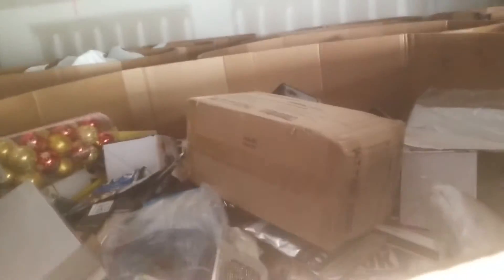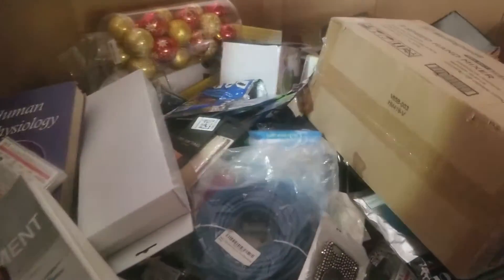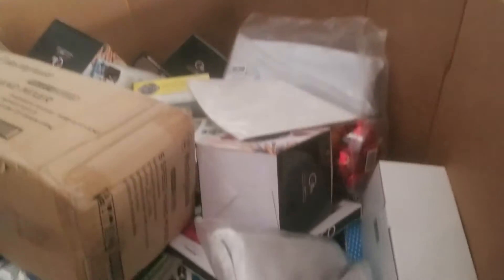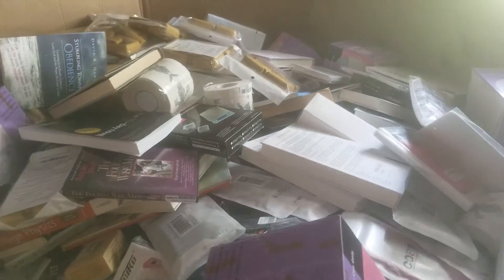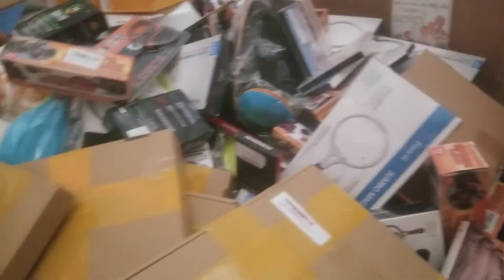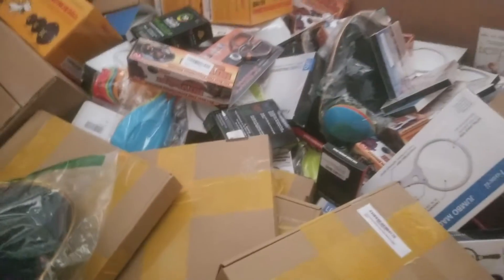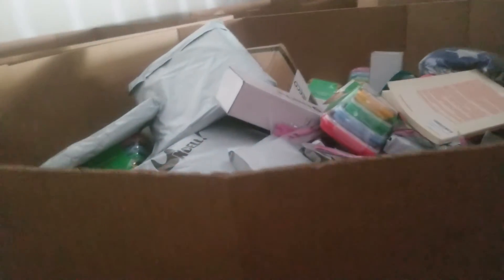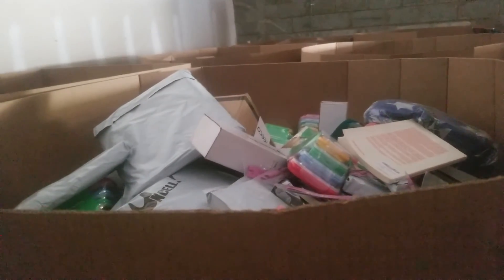AMAZON TRUCKLOADS 24 PALLETS PER TRUCK PRIVATE SECURE CLOSED FACILITY VIDEO OF TRUCK 1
VIDEO OF AMAZON TRUCKLOAD 1

Call for pricing and shipping. Excellent clean brand new merchandise  ready to sell and turn these assets into revenue for a nice profitable business that can sell multiple ways on Facebook  Facebook Marketplace Facebook Buy Sell Trade  Groups, Facebook Iheart City and County Groups Your Store or Retail Locations, Online Classified Ads Websites like Etsy, Craigslist, Varagesale, online auction websites like eBay or your onw website, Live Auctions for Auctioneers, multiple ways on Amazon.
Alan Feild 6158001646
Partner & Owner
Big Box Liquidation LLC
WaterProof Surface Hardwood: Dealer & Installer
All Wood Kitchen Cabinets: Dealer & Installer
Bulk Liquidator
Approved Hme Dpt Amazon Liquidator

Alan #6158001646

RESALE,
AMAZON,
ELECTRONICS,
SPORTING,
OUTDOORS,
KIDS,
TOYS,
CELL PHONES,
MAKE MONEY,
APPLE,
ANDROID,
MERCHANDISE,
WHOLESALE,
EBAY,
PROFIT,
CASH,
AUCTION,
LIQUIDATION.COM,
BIG BOX LIQUIDATION,
BIG BOX INVENTORY LIST GROUP,
RESAKLE MERCHANDISE,
PALLET SALES,
TRUCKLOAD SALES,